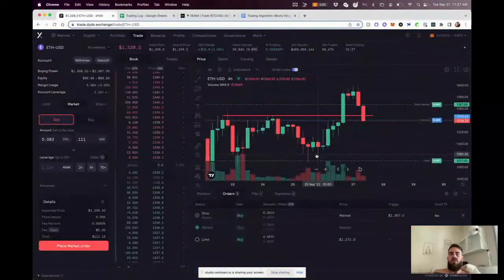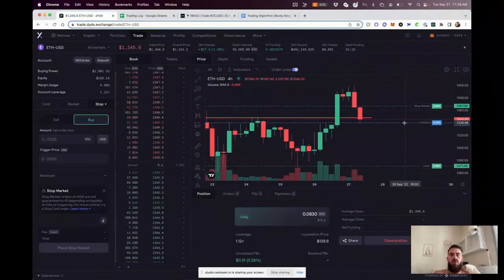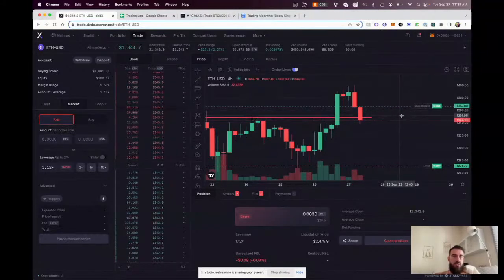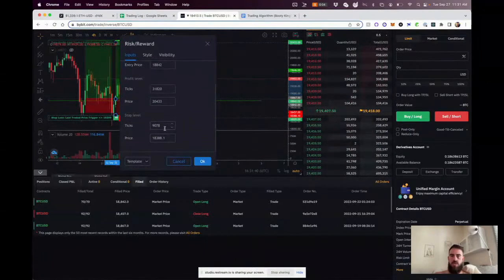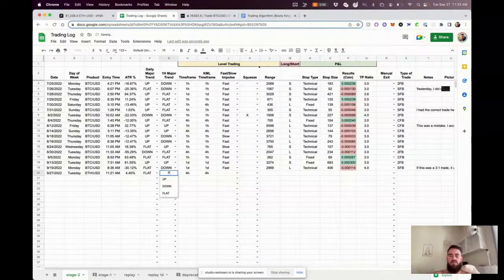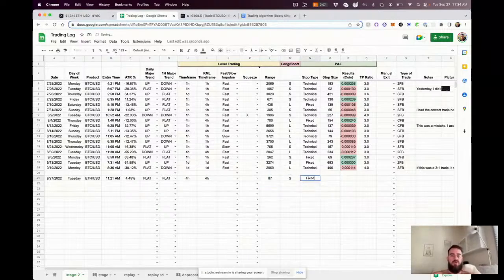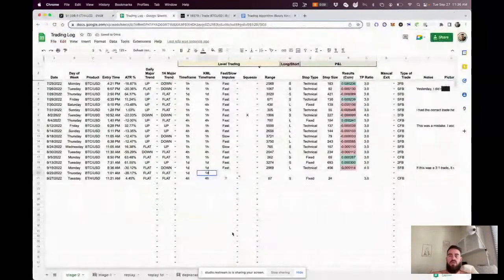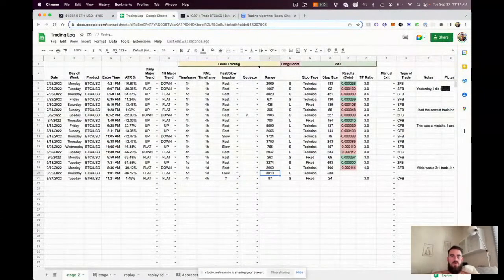Trading Log 9/27/2022 Stage 2 (5-12)